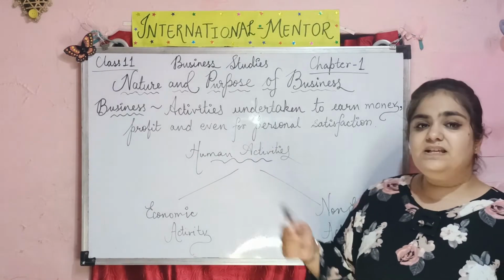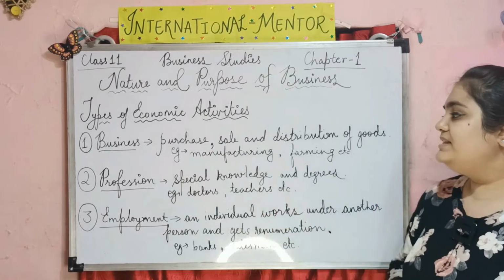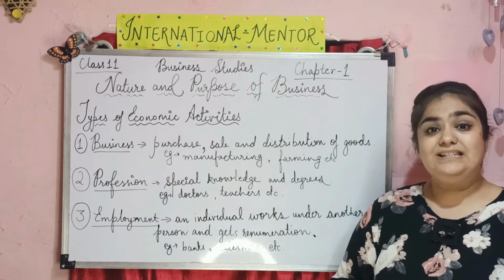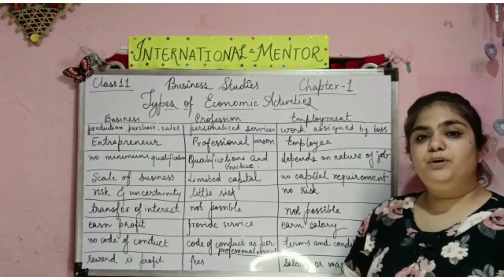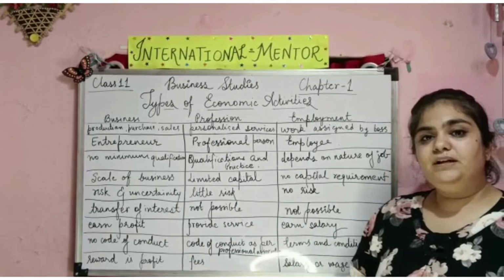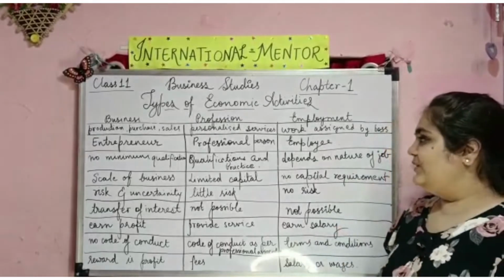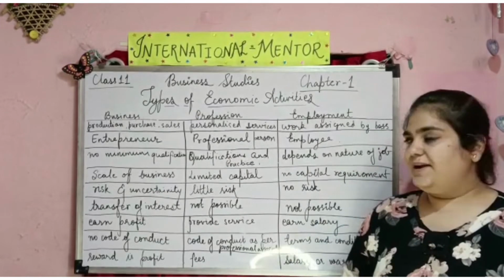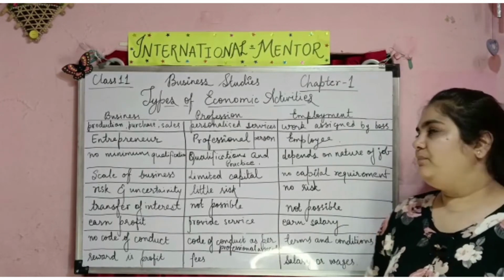Class 11 || Business studies || Chapter 1 || Nature and purpose of business || INTERNATIONAL MENTOR